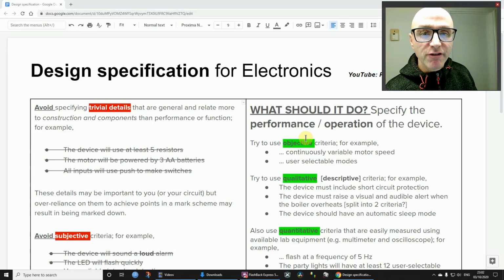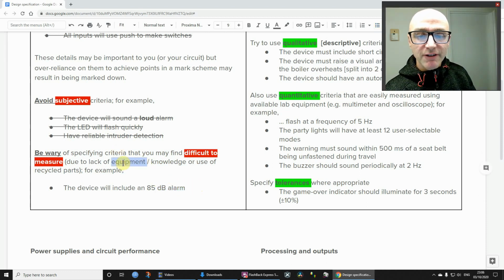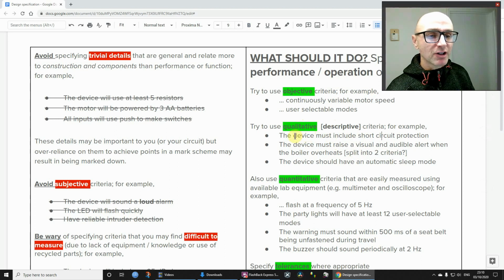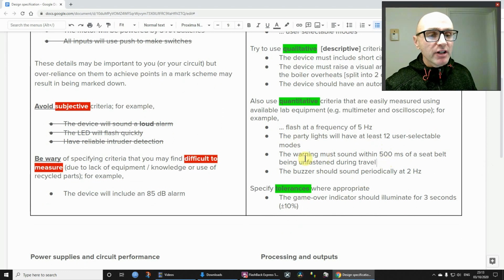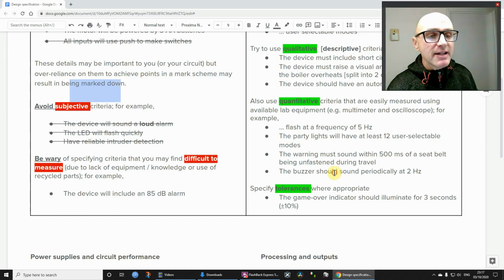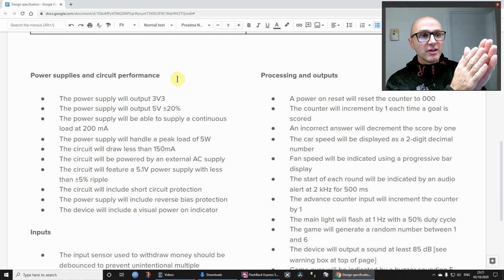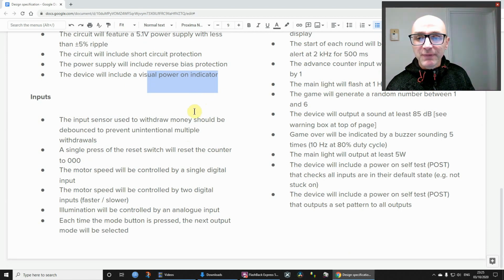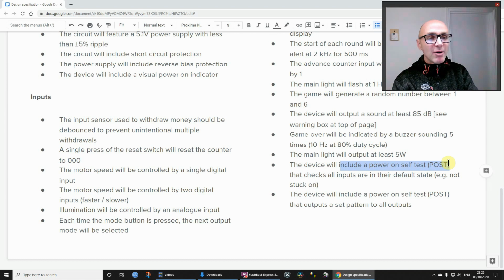COMPLETE GUIDE How to write a design specification for GCSE and GCE Electronics including EXAMPLES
This video may be a bit long but it is the ONLY video you'll need to watch to write a top quality design specification for GCSE and GCE Electronics.

0:50 Things to avoid
2:08 What are subjective criteria?
3:20 Measurements to avoid including sound
4:55 What should the design specification include?
5:10 What are objective criteria?
7:10 What are qualitative (descriptive) criteria?
9:36 What are quantitative (measurable) criteria and how to use them?
16:42 What are tolerances, where are they needed and how can we specify them?
18:25 Lots of examples!

I reveal all the mistakes to avoid and what to include in your design specification. The video covers many points, including:

What is a design specification?
What should it do?
Importance of performance / operation
Avoiding trivial details (construction and components)
Avoiding subjective criteria
Being wary of certain measurements
Using objective criteria
Using quantitative criteria
Specifying tolerances
LOTS OF EXAMPLES OF SUITABLE criteria for a successful design specification